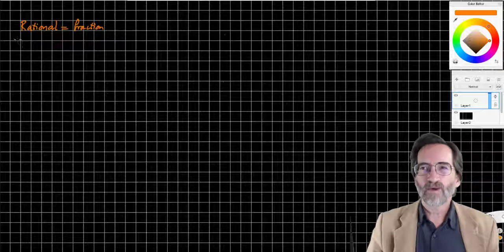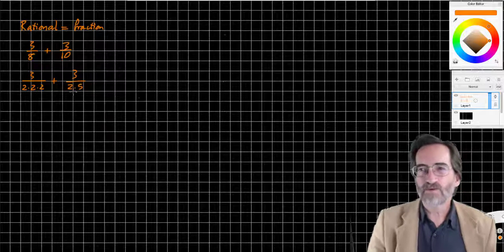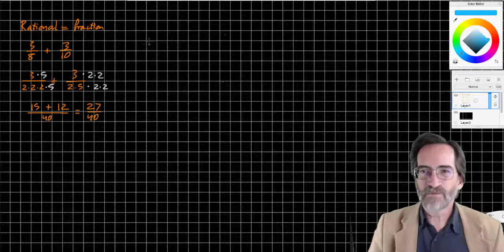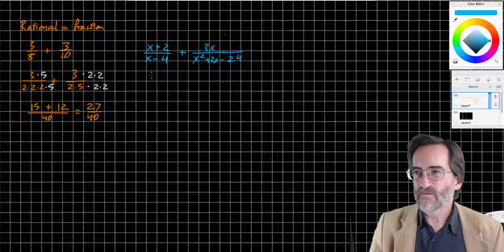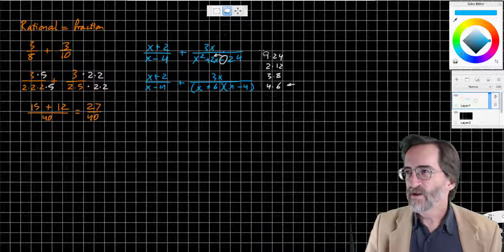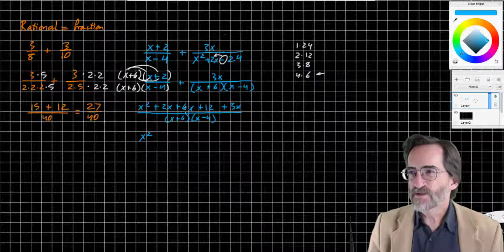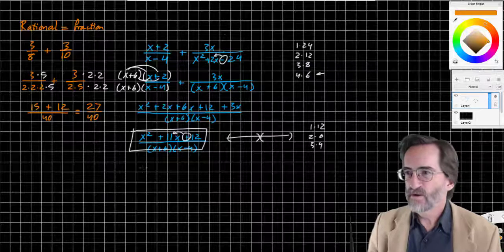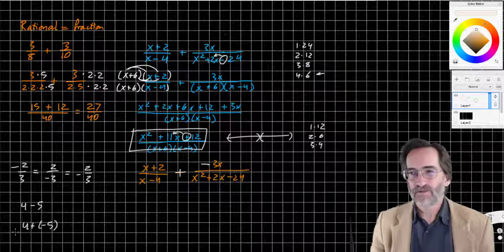Algebra 1 B Part 2 Unit 3 Lesson 4